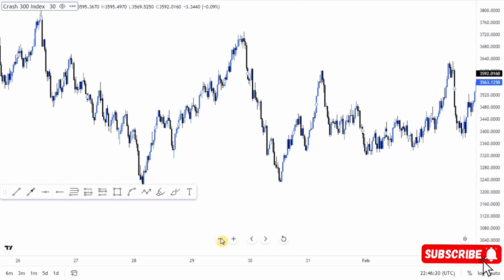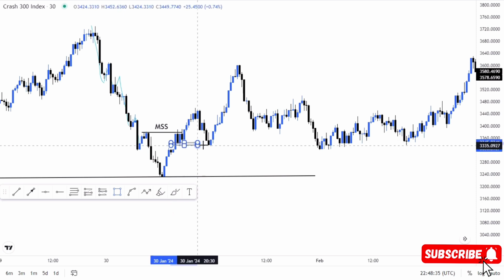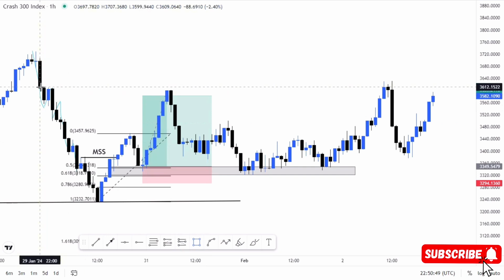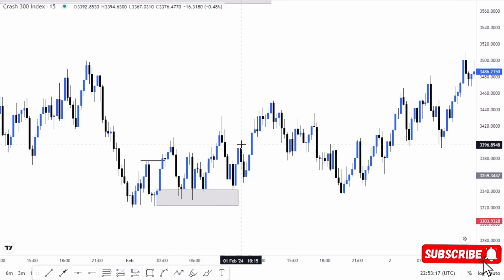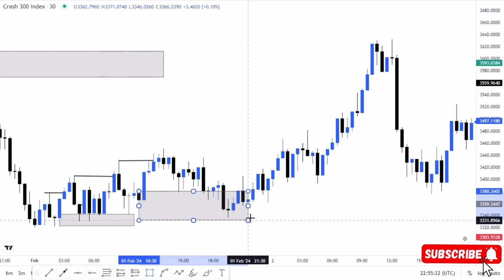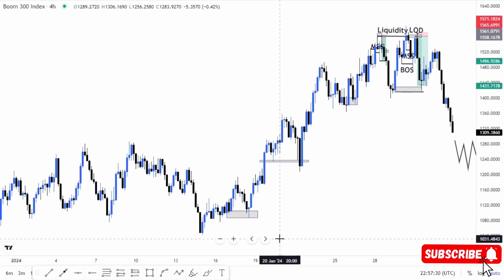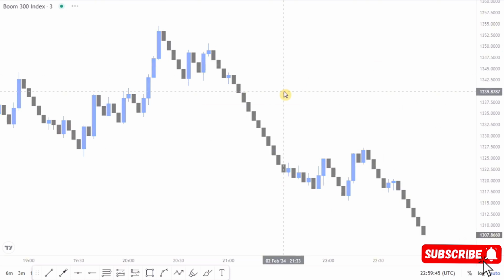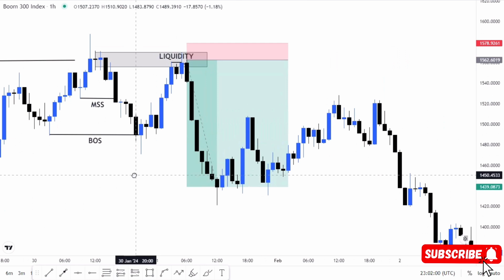Boom 300 & CRASH 300 The Only Strategy You Need (ICT Concepts 2024)🤑💰